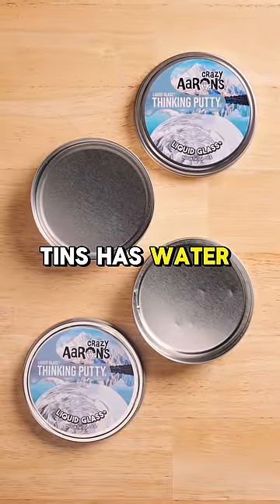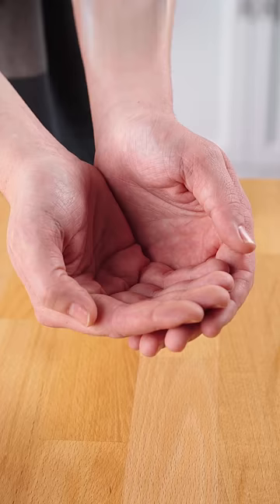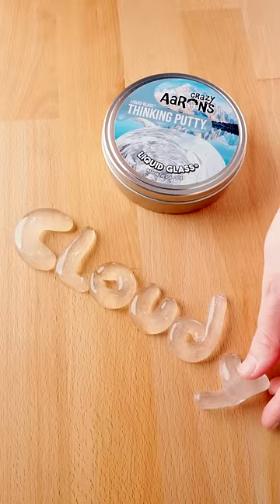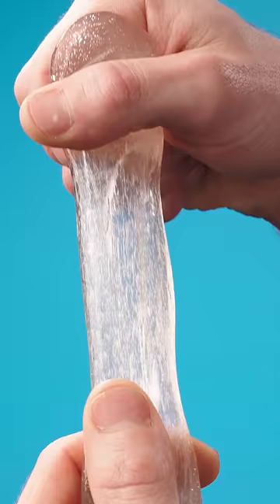Can You Find The Putty?